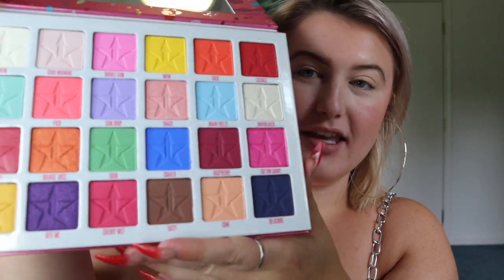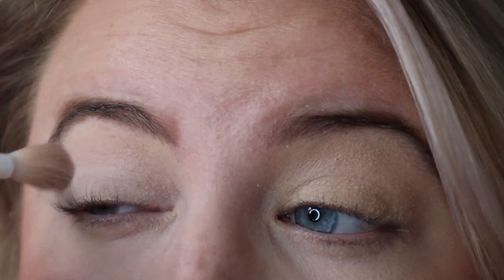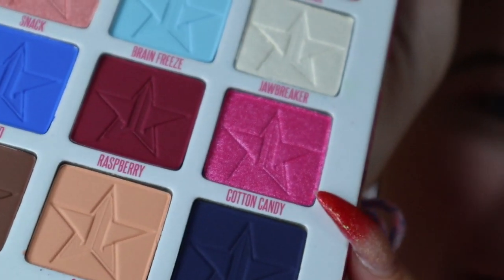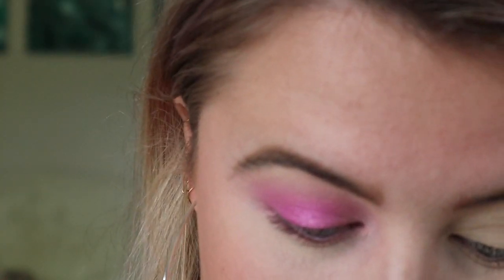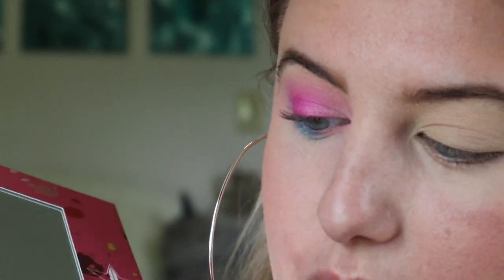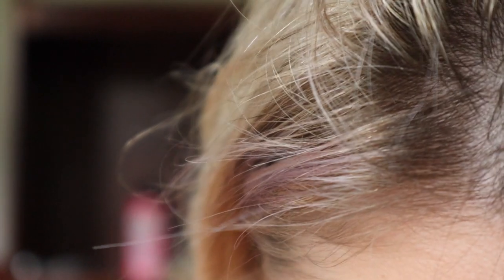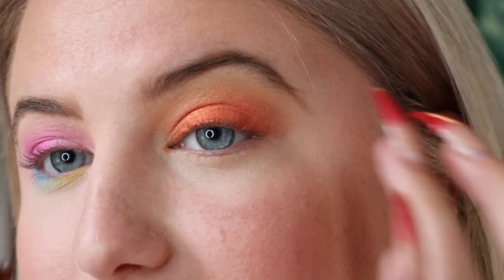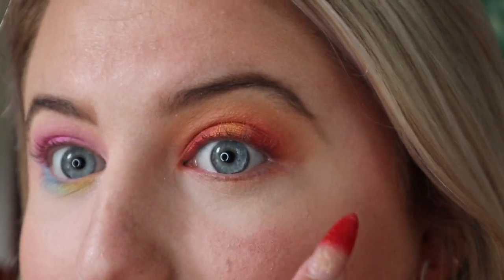JEFFREE STAR JAWBREAKER COLLECTION REVIEW | Hannah Tyson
Hey guys! In todays video I try the Jeffree Star Cosmetics Jawbreaker Collection! This collection is so bright and fun, I can’t wait to play with it more!